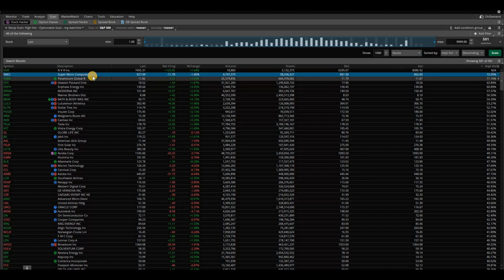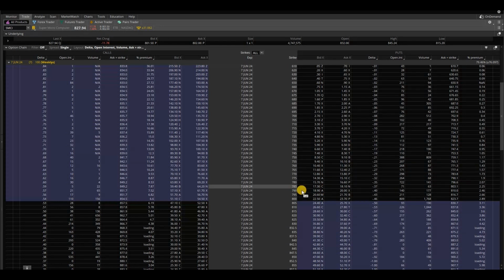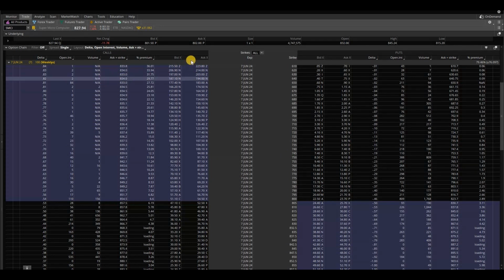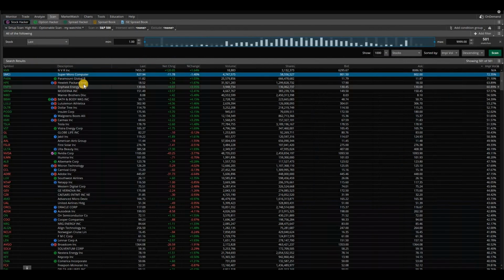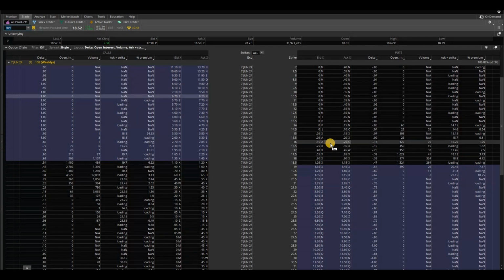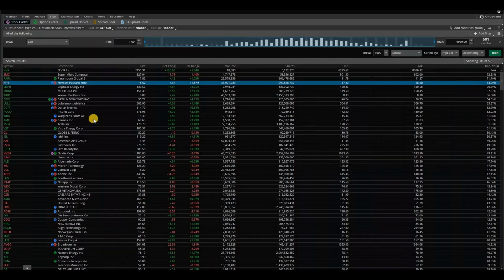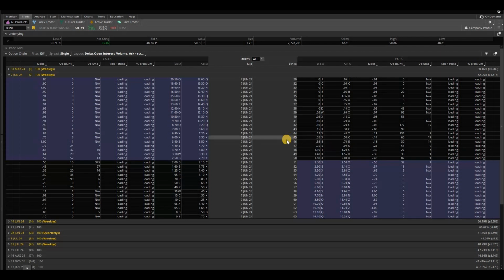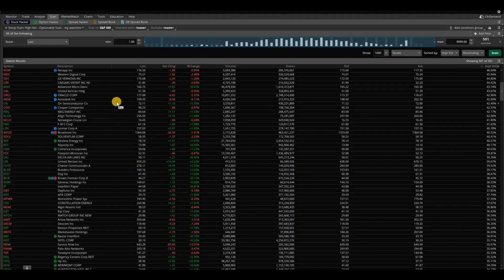Weekly Stock Scan: Finding The Best Stocks for Cash Secured Puts and Covered Calls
In this video I go over my weekly scan of stocks that have the highest volatility and premiums for cash secured puts and covered calls in Thinkorswim.